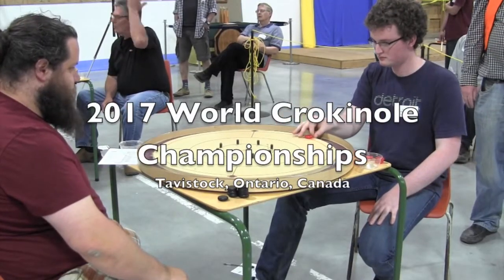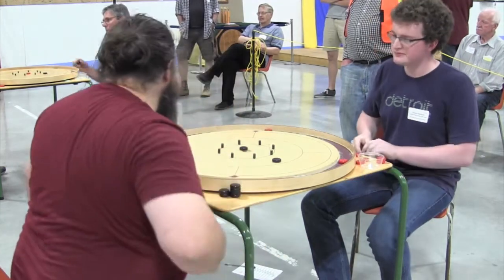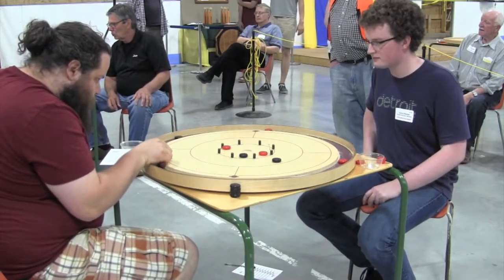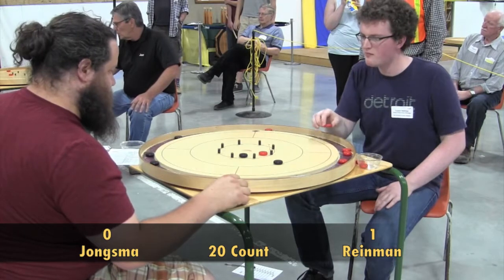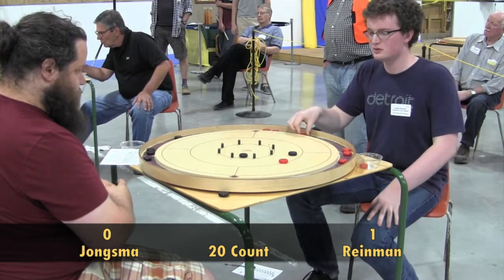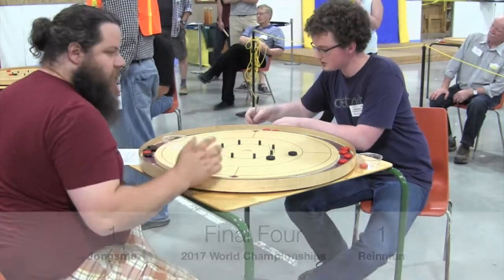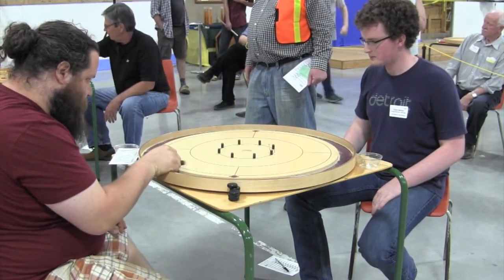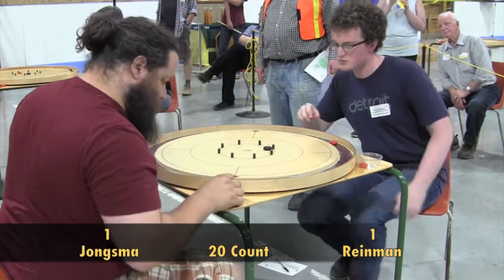Crokinole 2017 World Championship Top 4 - Reinman v Jongsma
A Final 4 round robin game between Connor Reinman and Nathan Jongsma at the 2017 World Crokinole Championship in Tavistock, Ontario.

A full writeup of the 2017 World Crokinole Championships by CrokinoleCentre can be found